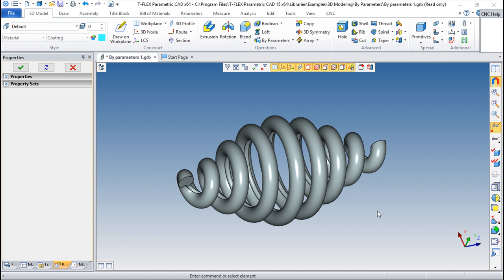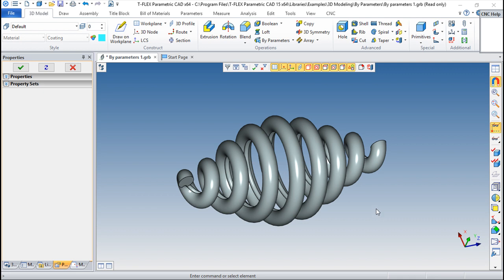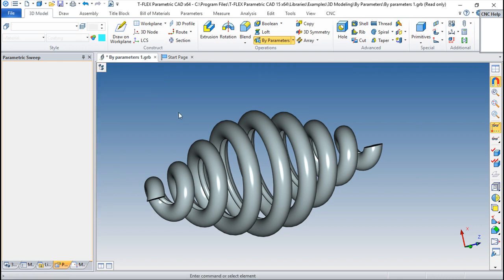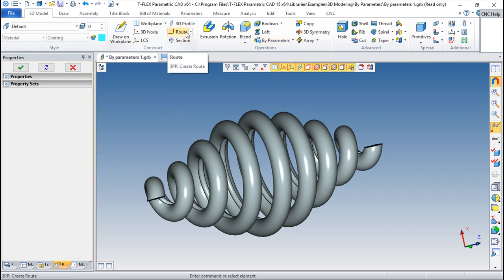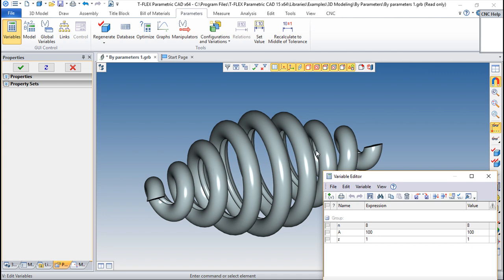T-Flex CAD 15 English - Lesson 62/99 - Parametric Sweep